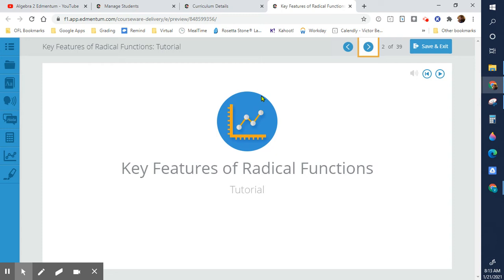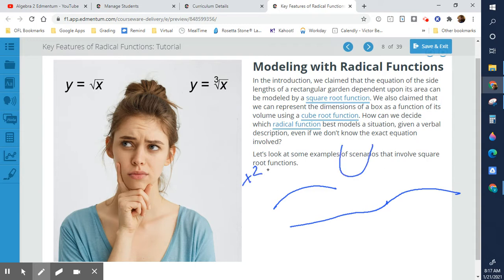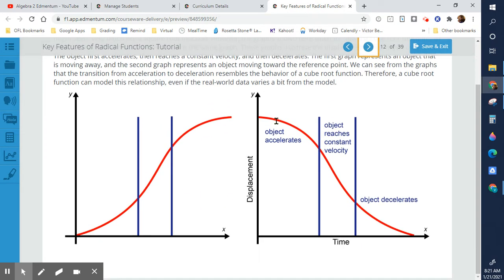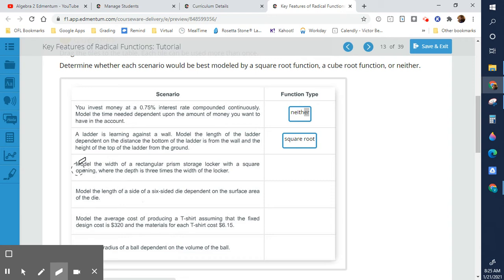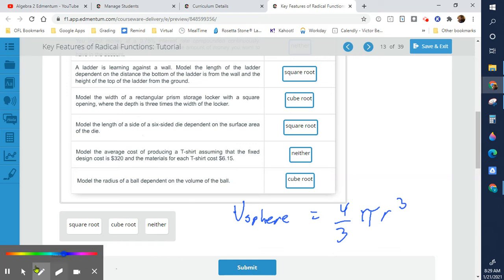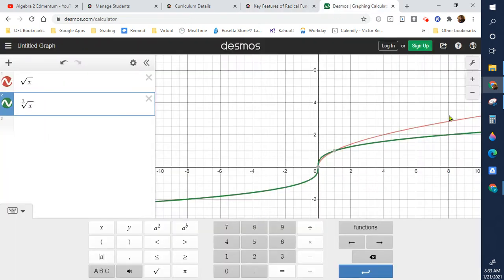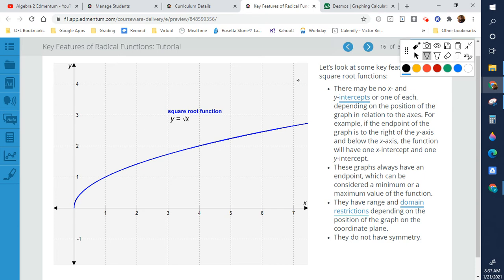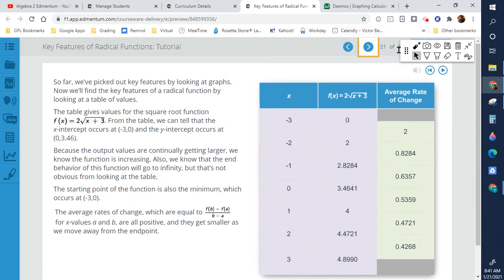Module 3 Key Features of Radical Functions Part 1| Unit 5 Algebra 2